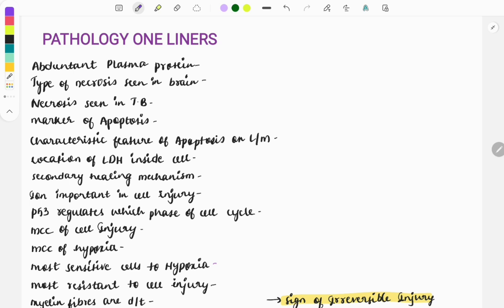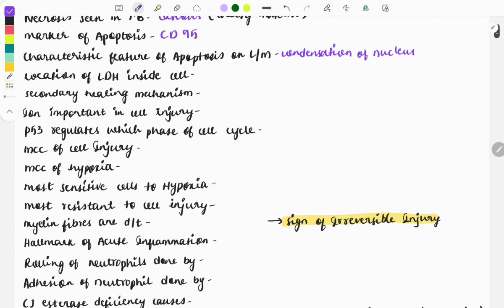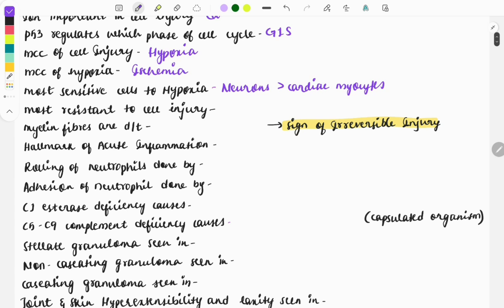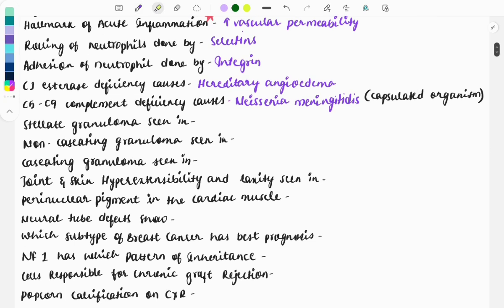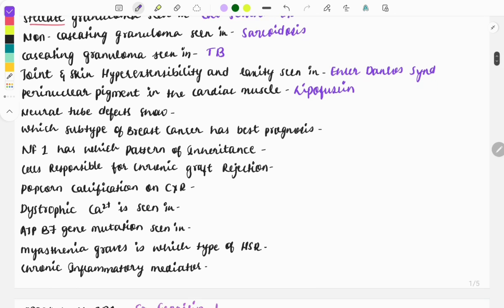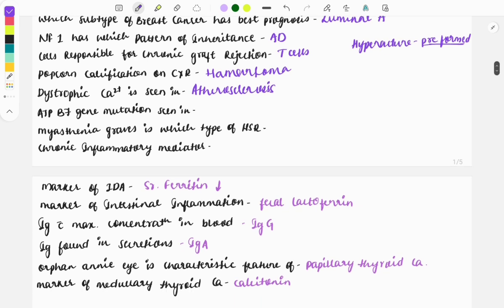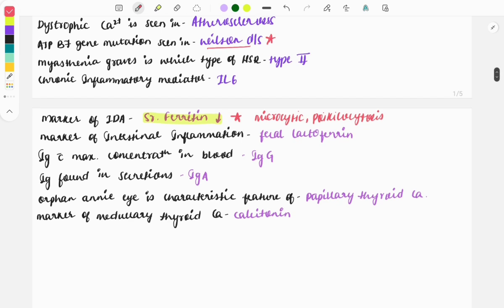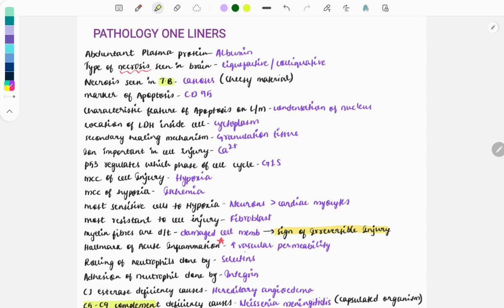PATHOLOGY | ONE LINER | FMGE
Hey fmg's welcome to grow med.. this is a video about the important one line questions and points related to the pharmacology which were asked in the previous years..
You can also find the videos of the One line questions from the other subjects on my you tube...
I have tried to cover almost all important points in this video... i hope you guys find it useful and it helps you in your fmge
preparation..

keep supporting guys.. Thank you!!